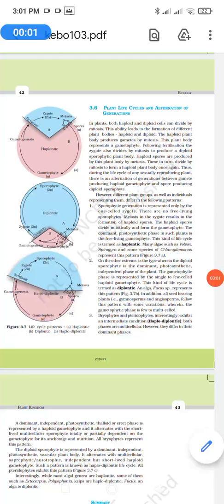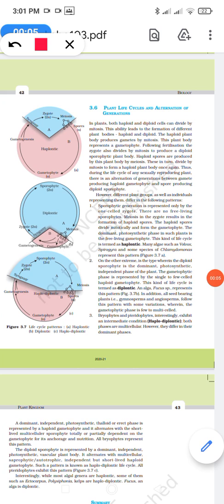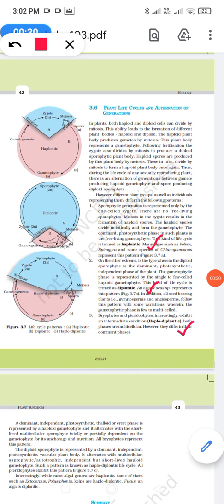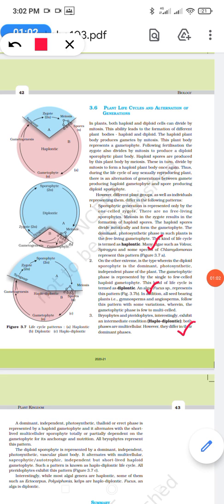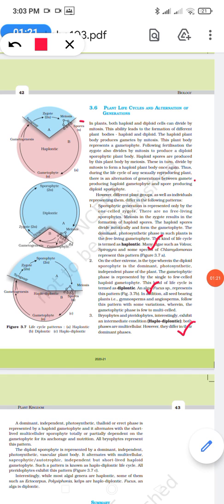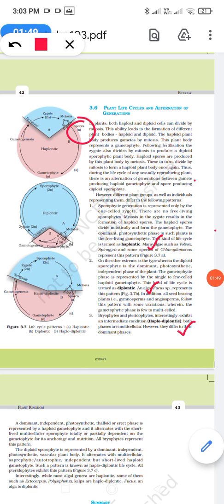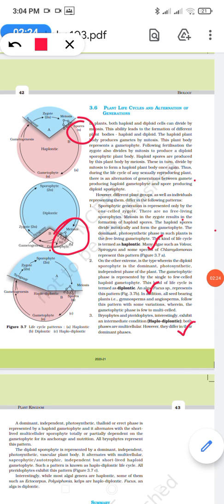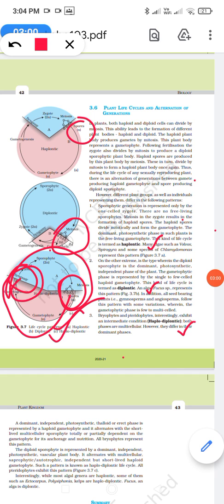XI BIOLOGY PLANT KINGDOM 7: ALTERATIONS OF GENERATIONS